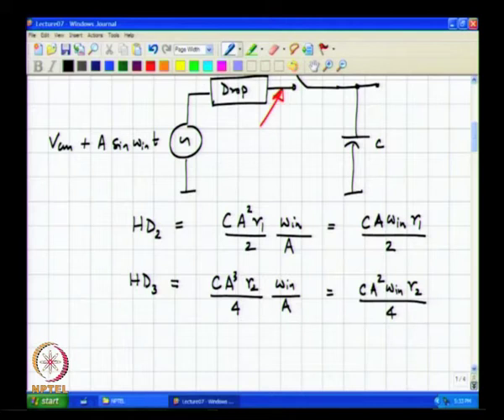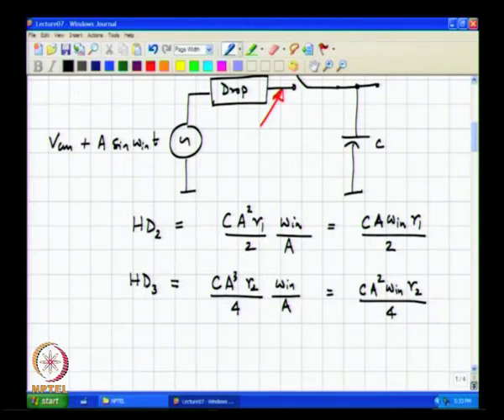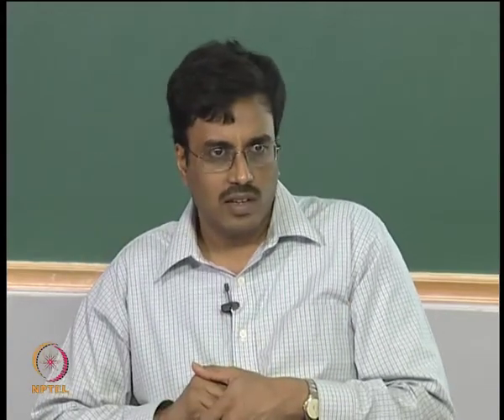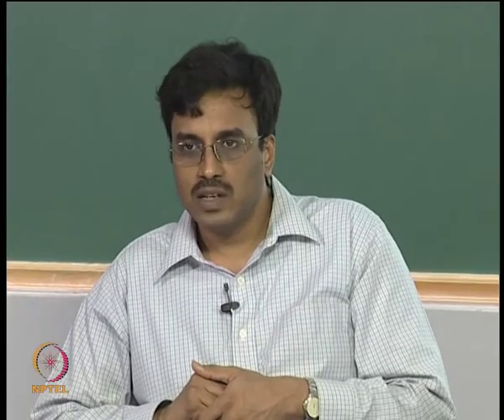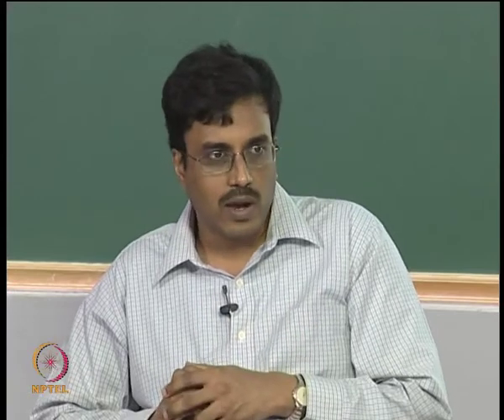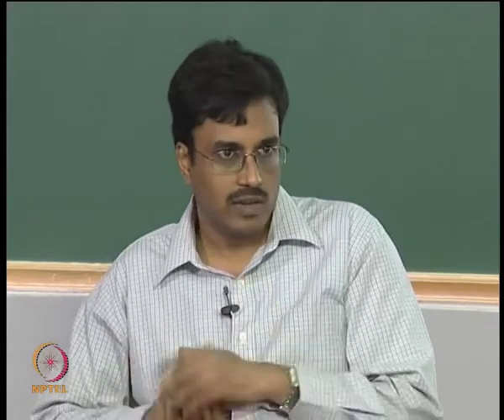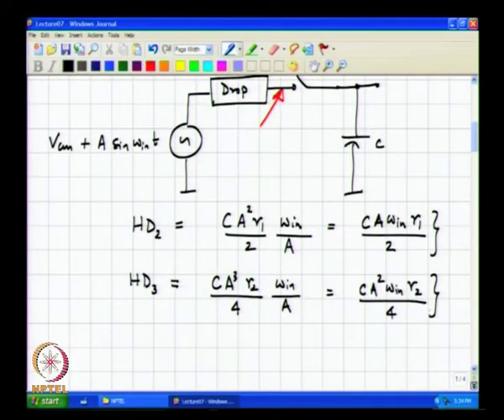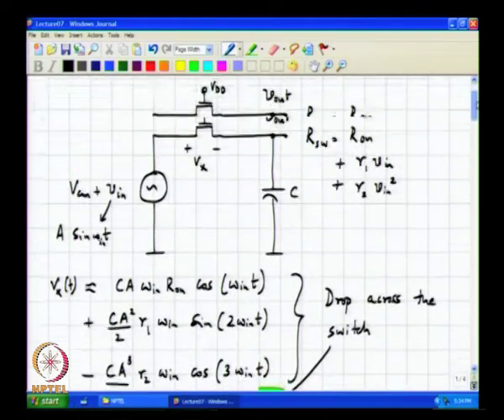Mod-01 Lec-07 Gate Boosted Switches-1